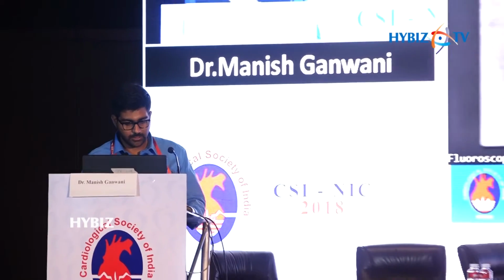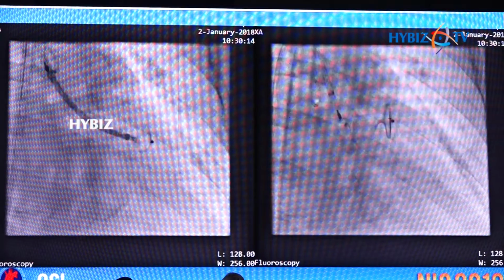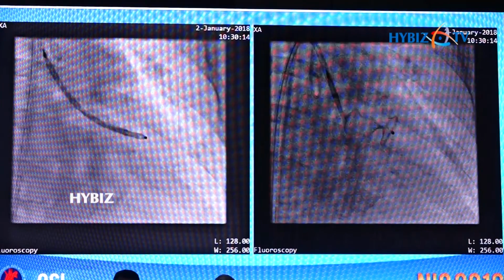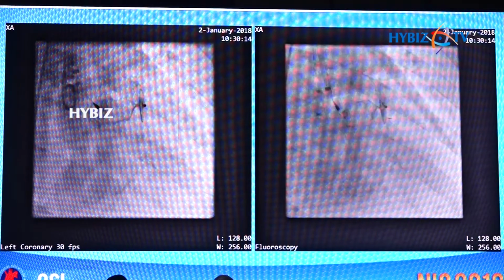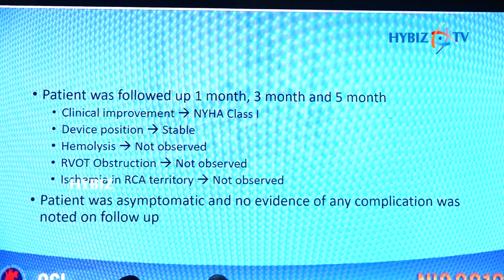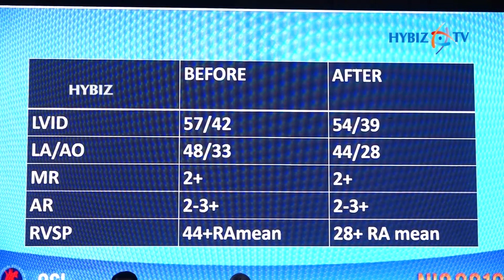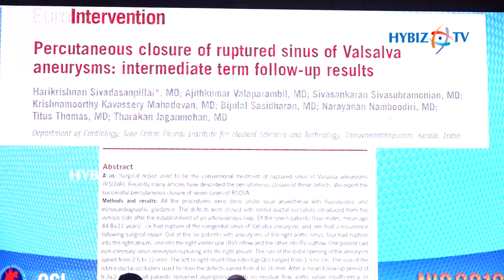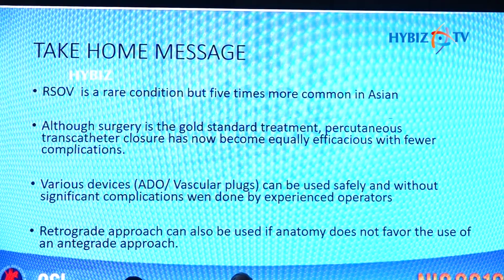Dr Manish Ganwani | SCTIMST Trivandrum | RSOV device closure CSI NIC 2018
Dr Manish Ganwani - SCTIMST Trivandrum about RSOV device closure CSI NIC 2018 Hyderabad || Hybiz.TV